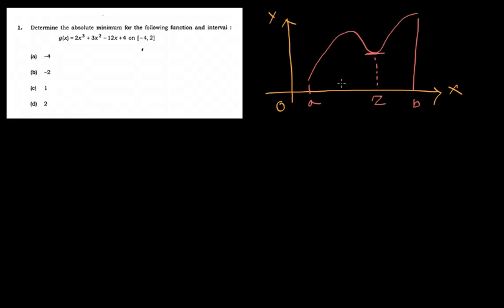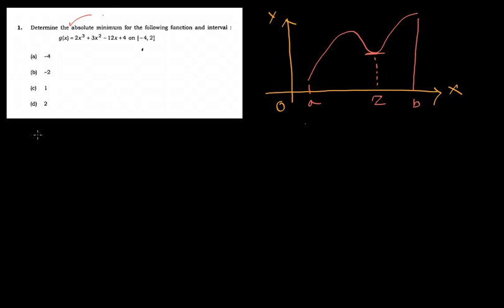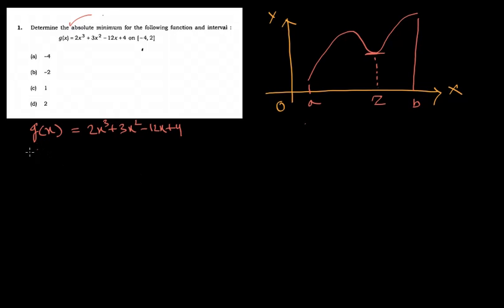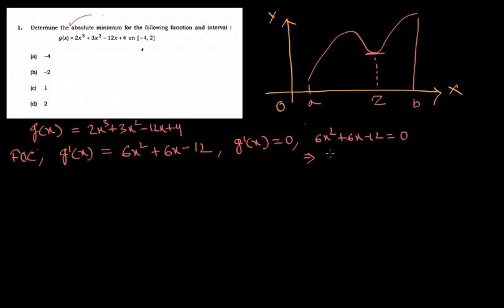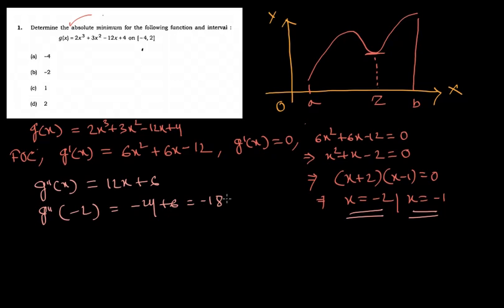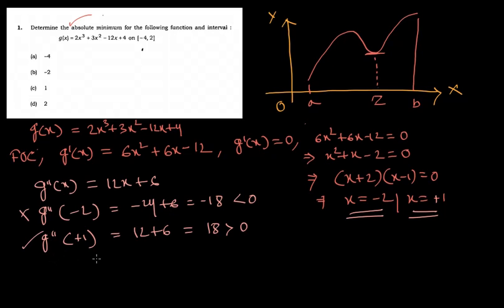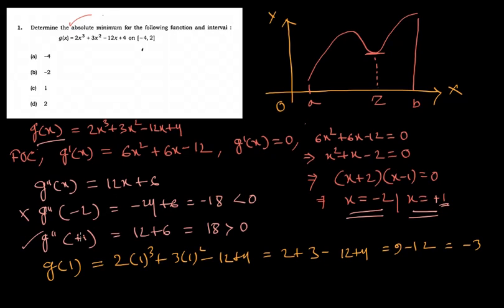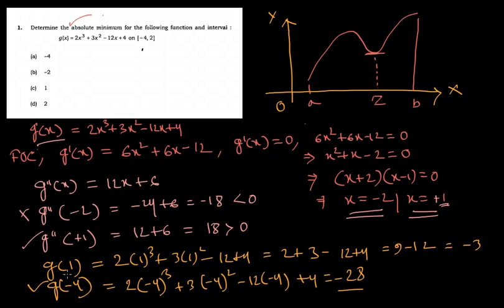JNU 2016 | Mathematics || Optimization Problem || ECONOMICS' INTERPRETATION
ECONOMICS' INTERPRETATION.
~' DO INTERPRET, FEEL CONFIDENT '~ Analysis of Daily Economics & Historical Events and Connected It With The Bookish Theoretical Principles of Economics. Further, a Profound Discussion Toward Concepts of Economics Theory Including Microeconomics, Macroeconomics, Mathematical and Statistical Economics, Econometrics, International Economics, Indian Economy, Data Analysis, and It’s Interpretation.